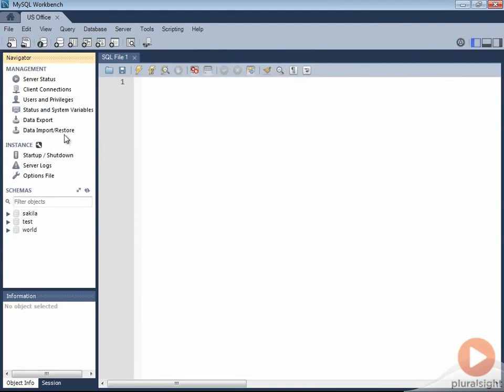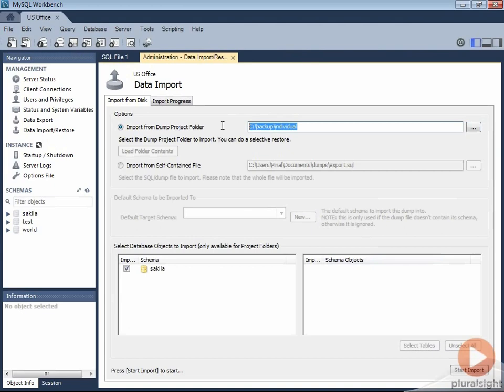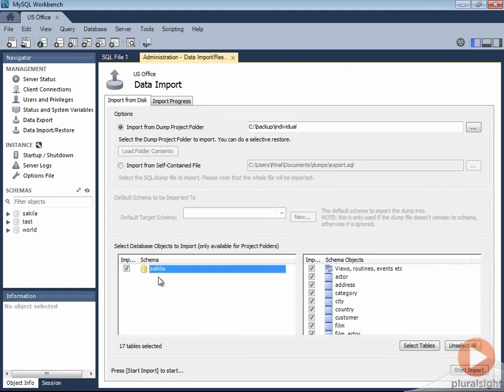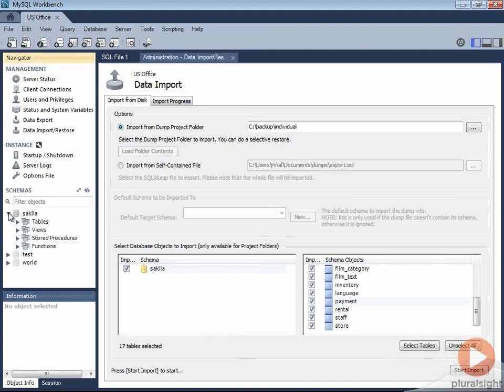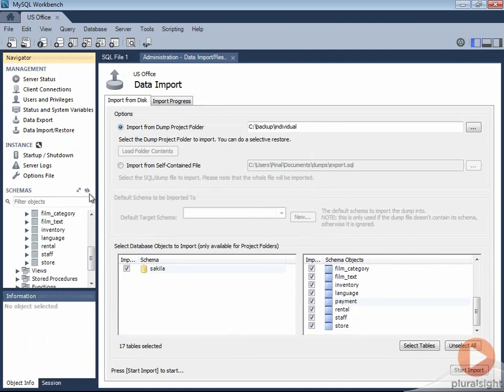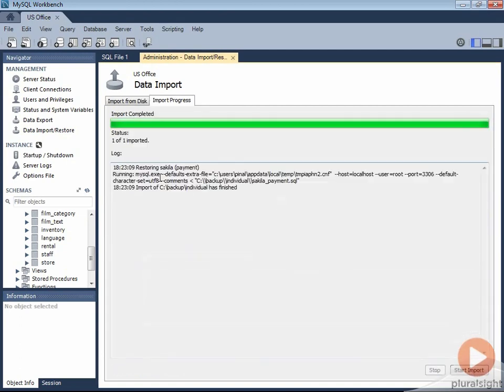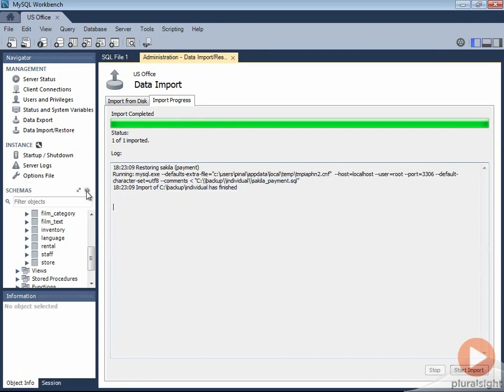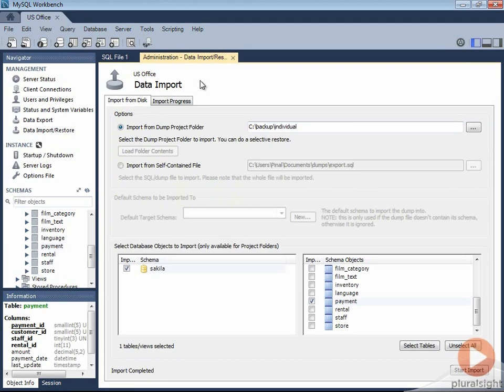04 09 Demo Restore Database From Dump Folder